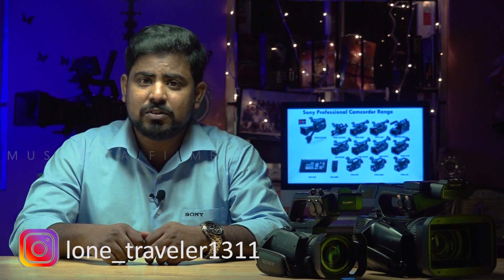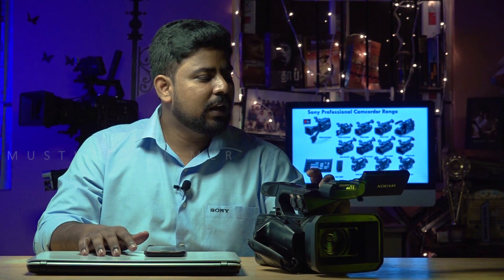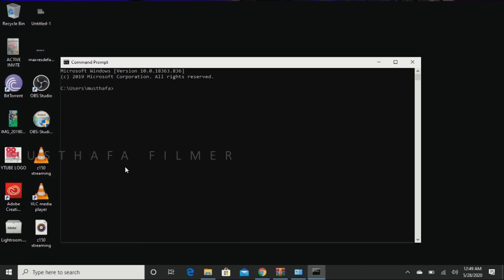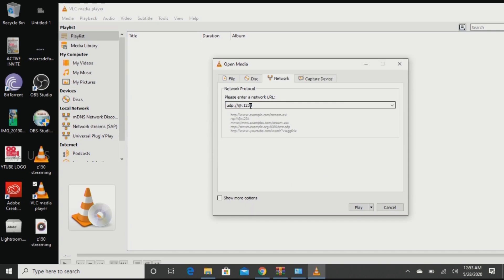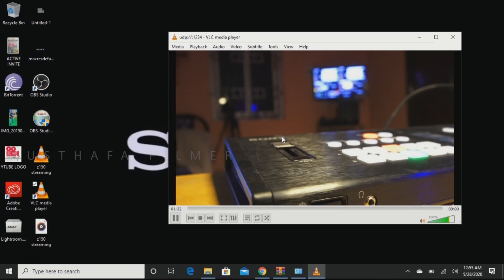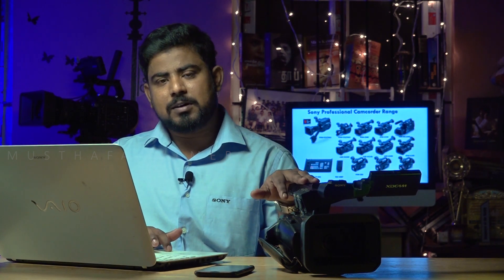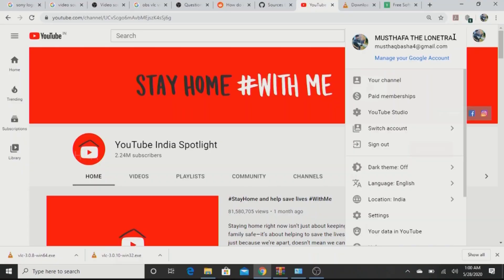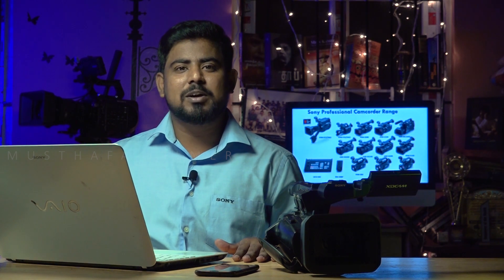X70 ,Z150 & FS5 WIFI LIVE STREAMING TO SOCIAL MEDIA MUSTHAFA FILMER EPISODE-4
in this video , i have explained about how to do the wifi live streaming on social media by using X70 ,Z150& FS5 CAMERAS